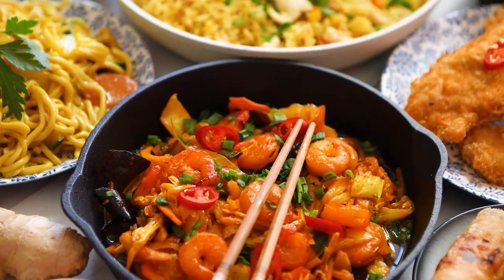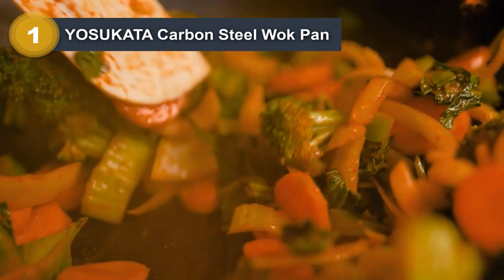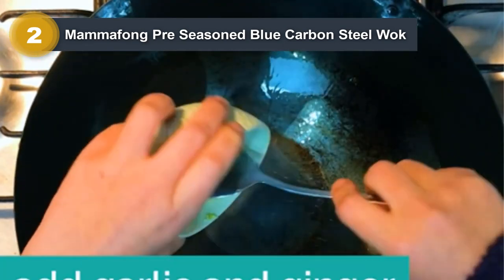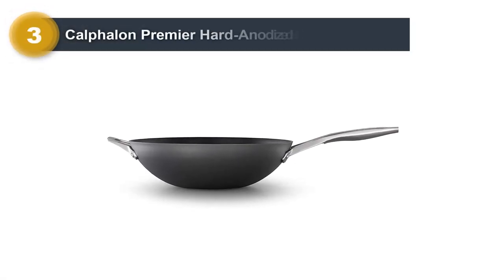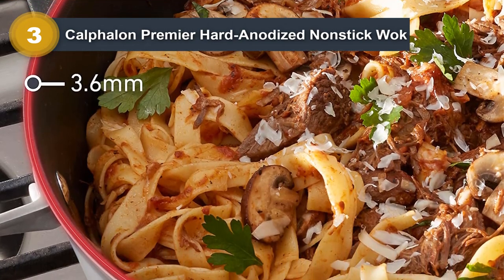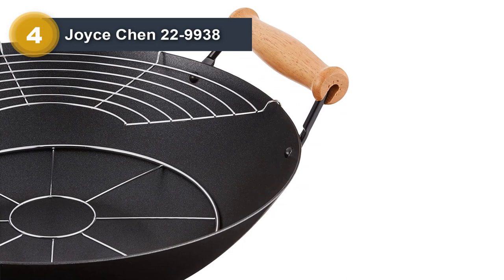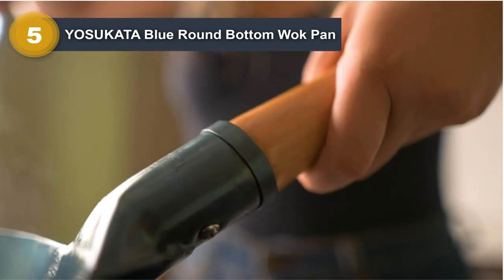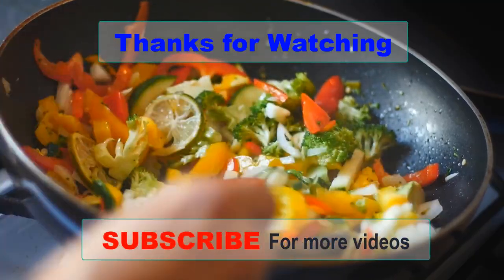♻️ TOP 5 Best Woks 2023 || [Don't Make A Purchase Before Viewing This Video]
The TOP 5 Best Woks 2023. In this video, we'll guide you through the best woks for 2023. Whether you're a home chef eager to experiment with Asian cuisine, a stir-fry enthusiast, or someone who values versatile cookware, these woks are designed to deliver exceptional performance.

▶️ Product Mention In This Video ►►►
✅ YOSUKATA Carbon Steel Wok Pan:
✅ Mammafong Pre-Seasoned Blue Carbon Steel Wok:
✅ Calphalon Premier Hard-Anodized Nonstick Wok:
✅ Joyce Chen 22-9938:
✅ YOSUKATA Blue Round Bottom Wok Pan:

⭐ Timestamps ⭐
0:00 - Introduction
0:34 - YOSUKATA
1:52 - Mammafong Pre-Seasoned
3:04 - Calphalon
4:21 - Joyce Chen 22-9938
5:35 - YOSUKATA
6:51 - Outro

A wok is a versatile cooking utensil commonly used in Asian cuisine. It is a round-bottomed, deep pan with high, sloping sides that facilitate efficient heat distribution and easy stirring of ingredients. The traditional wok is made of carbon steel, but there are also woks made of cast iron, stainless steel, and non-stick materials available today.

The design of the wok is well-suited for various cooking techniques such as stir-frying, deep-frying, pan-frying, boiling, braising, and even steaming. The curved shape of the wok allows for quick and even heat distribution, ensuring that food cooks evenly and quickly. The high sides of the wok make it ideal for tossing and flipping ingredients with ease, preventing them from spilling out.

One of the primary advantages of cooking with a wok is the ability to prepare meals using less oil. The sloping sides of the wok allow the food to be cooked at a high temperature with less oil required. This method of cooking helps to retain the natural flavors, colors, and textures of the ingredients while promoting a healthier cooking style.

Stir-frying, one of the most popular cooking techniques using a wok, involves quickly cooking small, bite-sized pieces of food over high heat. The high heat and constant stirring create a beautiful sear on the ingredients while maintaining their crispness and nutritional value. Stir-frying is a fast and efficient way to cook meals, making it a go-to option for many home cooks and professional chefs.

Aside from stir-frying, a wok can be used for deep-frying as well. The deep, sloping sides of the wok help contain the hot oil, making it safer to fry food. The wide cooking surface also allows for larger batches of food to be fried simultaneously.

In addition to its cooking capabilities, the wok's shape and size make it a versatile tool for other kitchen tasks. It can be used as a steamer by placing a bamboo or metal steamer rack inside the wok, allowing for the healthy preparation of vegetables, dumplings, and other steamed dishes. The wok can also be used for boiling soups, braising meats, and even making sauces.

When using a wok, proper care and maintenance are essential. Carbon steel woks require seasoning to prevent rust and maintain a non-stick surface. This process involves coating the wok with oil and heating it to create a protective layer. After use, it is important to clean the wok properly and avoid using harsh abrasives that can damage the seasoning.

Products Revolution is a participant in the Amazon Services LLC Associates Program, an affiliate advertising program designed to provide a means for sites to earn advertising fees by advertising and linking to amazon.com. “As an Amazon Associate, I Earn From Qualifying Purchases.”